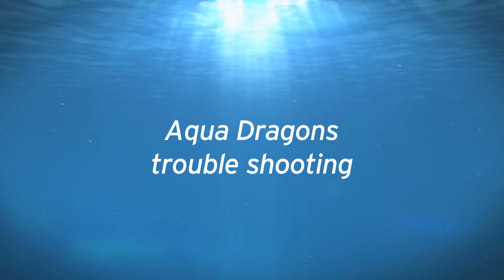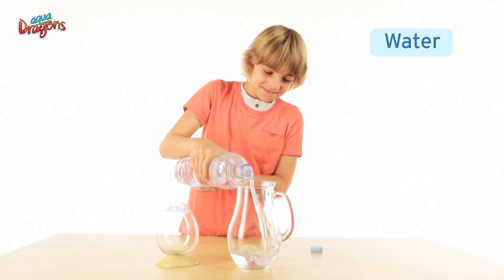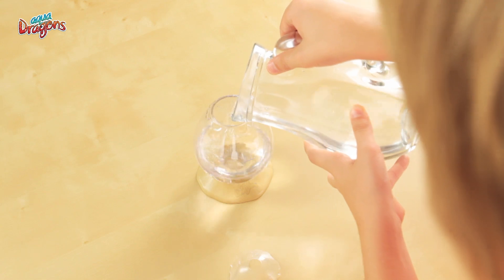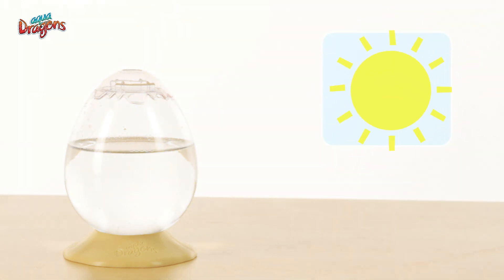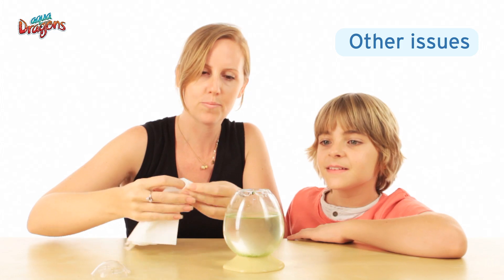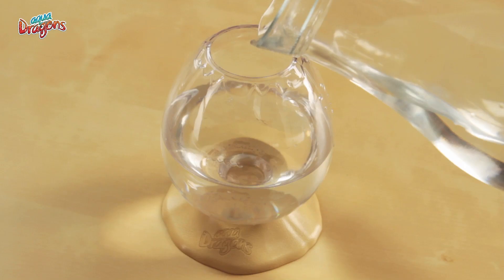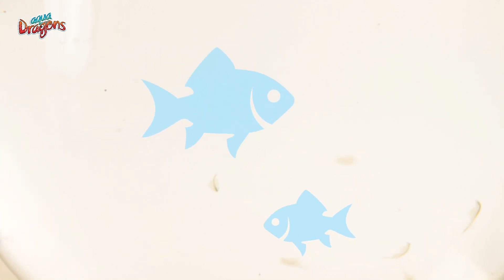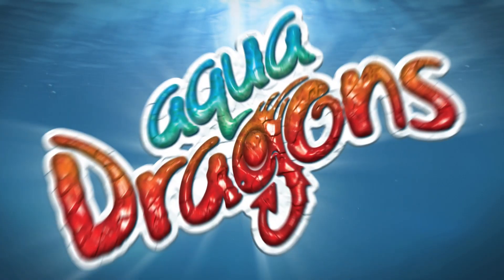Aqua Dragons Troubleshooting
Still have some doubts about caring for your Aqua Dragons? Watch this short video which covers all the common FAQs and answers to your doubts.

Aqua Dragons, Aqua Dragon setup, Aqua Dragon care guide, Aqua Dragons as pets, Setting up an Aqua Dragon habitat, Aqua Dragon feeding tips, Aqua Dragon life cycle, Aqua Dragon egg car, Maintaining an Aqua Dragon tank, Aqua Dragons for kids, Aqua Dragons in the classroom, Aqua Dragons science experiment, Aqua Dragon species information, Fun facts about Aqua Dragons, Caring for Aqua Dragons.